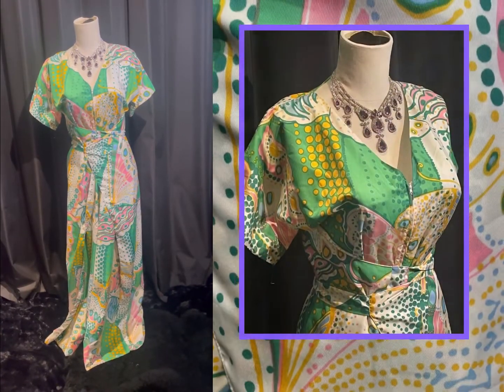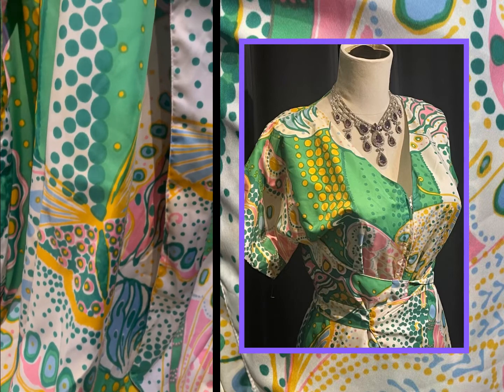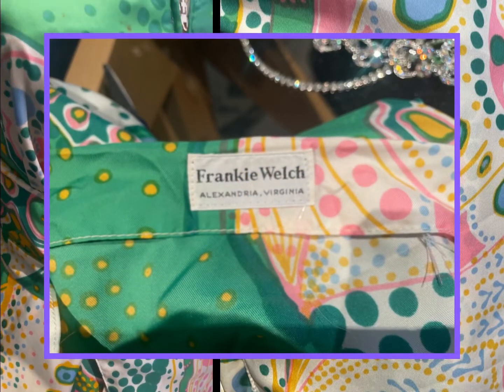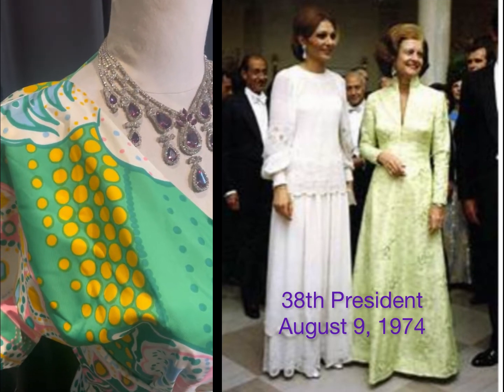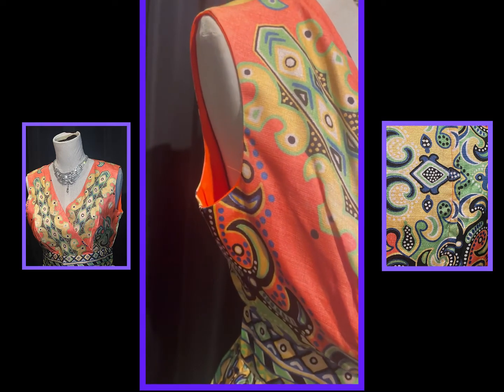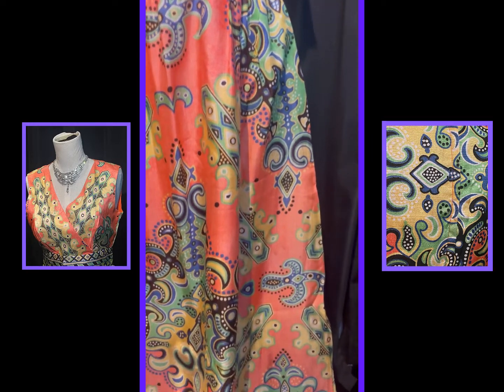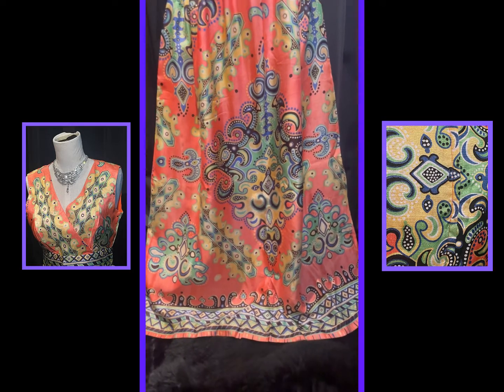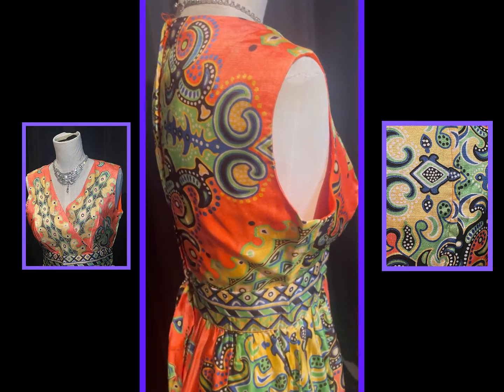ELIZABETH TAYLOR MEMORABILIA- Elizabeth Taylor Warner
In this video I am showcasing a group of three fashionable maxi-dresses worn and used by Elizabeth Taylor during her time on the Virginian farm with then husband Senator John Warner.

We will also take a listen to Elizabeth and John as they are interviewed in 1977 by Barbara Walters.

If this is your first-time visiting Elizabeth Taylor Memorabilia, please be so kind as to share, like and subscribe and if it isn't your first time, welcome back my dear Elizabeth Taylor admirers.

Keep well and safe and take some time out of your day to do something nice and special for yourself.  So great to see you again and I hope you enjoy this instalment of what makes up my celerity connection and what makes Elizabeth Taylor a world renown legacy.